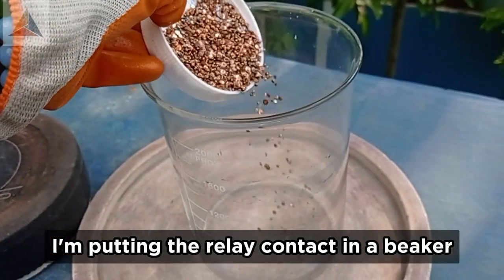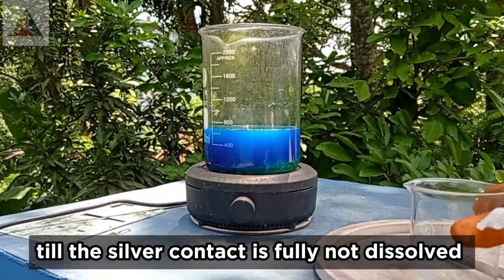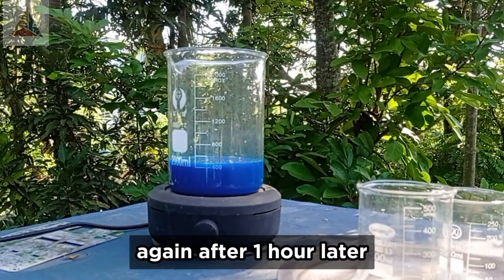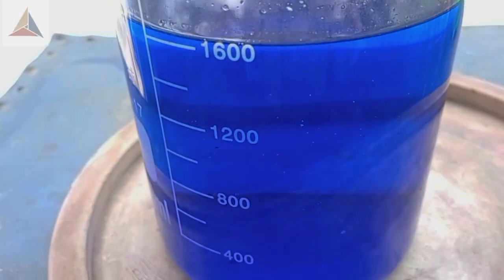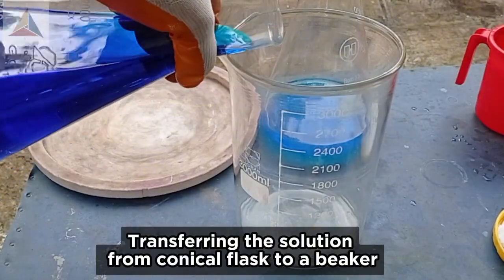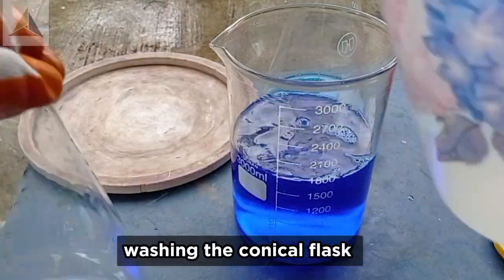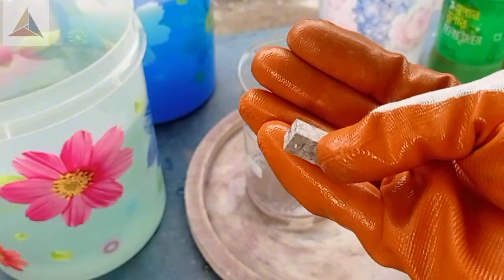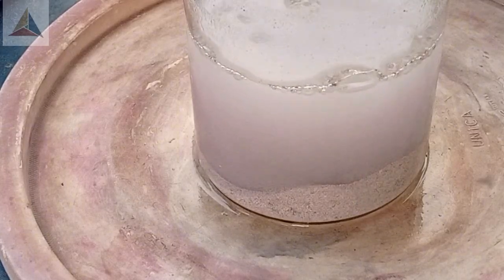Silver Recovery from Relay Contact | Silver Extraction Techniques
Today, I'll demonstrate how to recover silver from relay contacts in this detailed video tutorial. This instructive example is perfect for beginners looking to learn and explore the fascinating world of metal recovery and recycling. Follow along step-by-step to understand the process and gain valuable insights into silver extraction techniques.